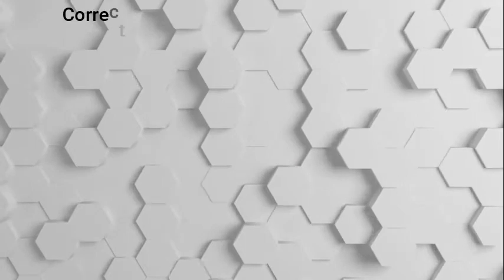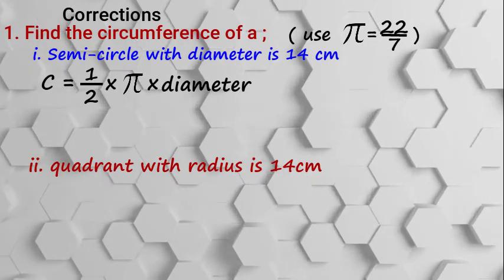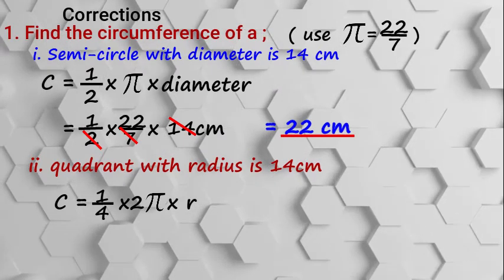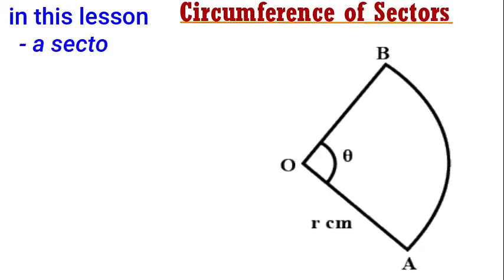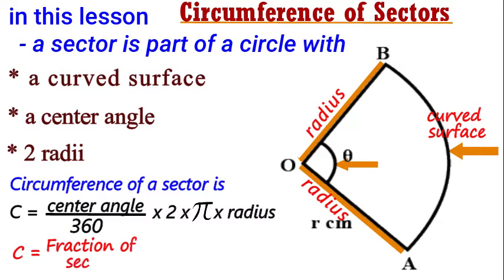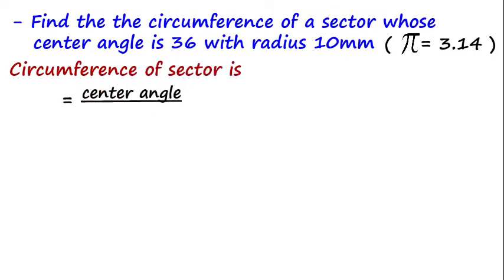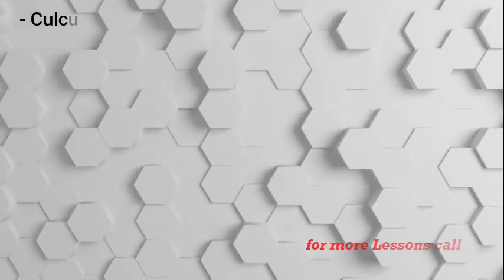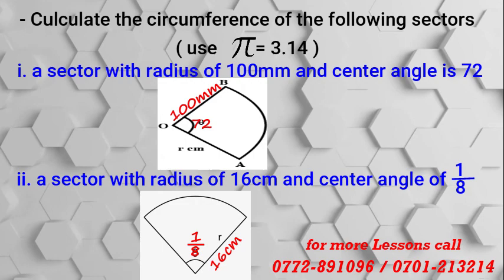Math Lesson-15 ( Sector )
Circumference of a Sector